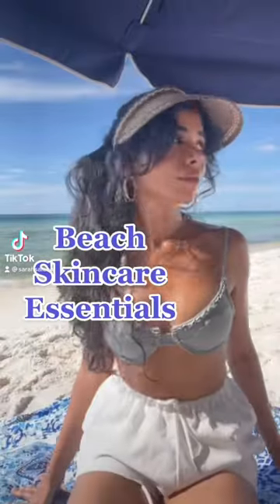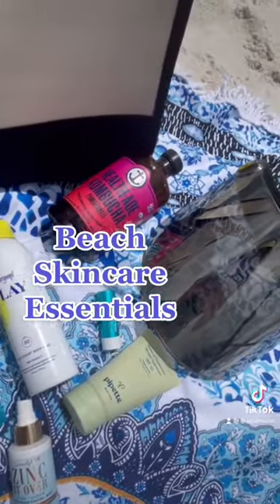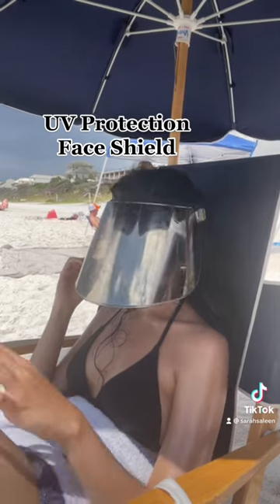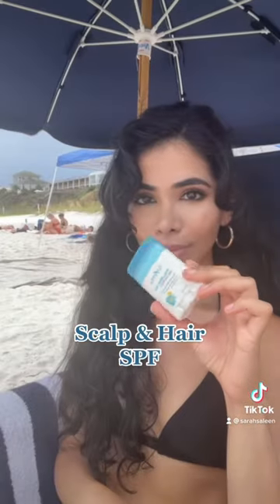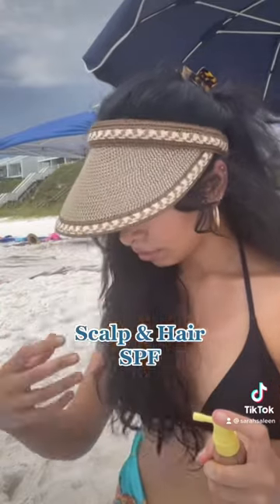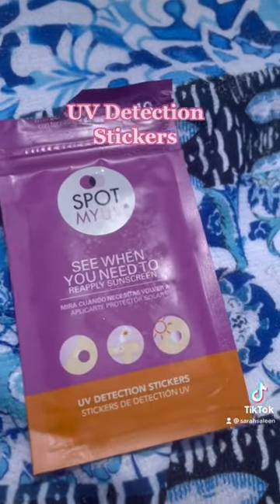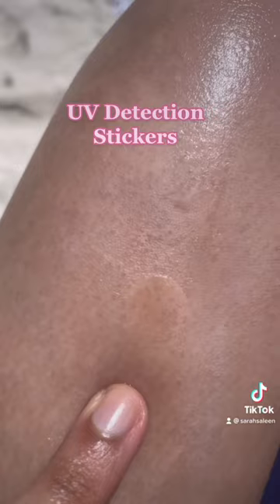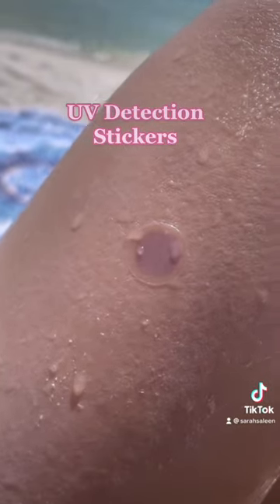Avoiding Sun Damage ☀️